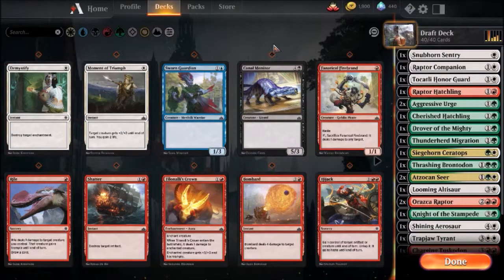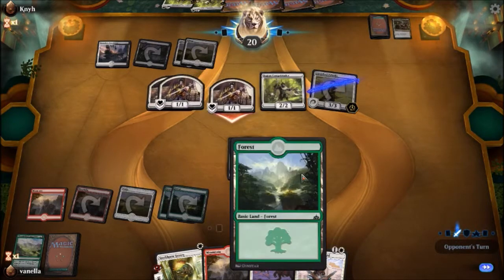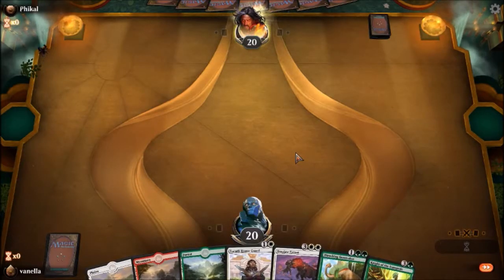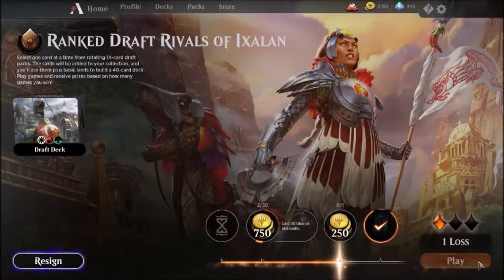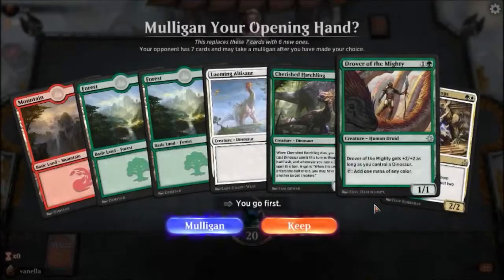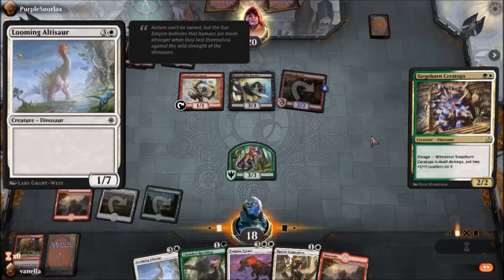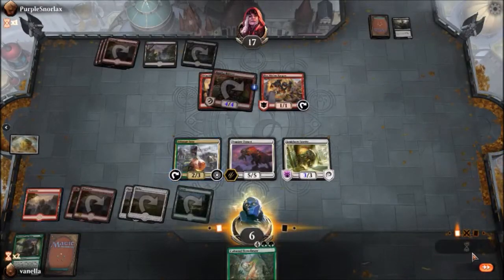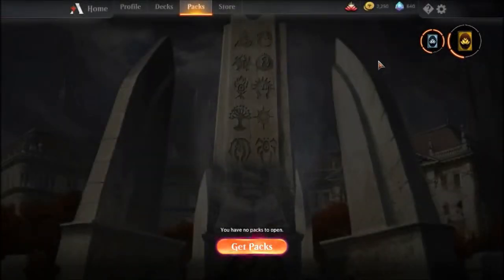Ixalan Draft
Played Some Draft Today With Dinosaurs. Enjoy!